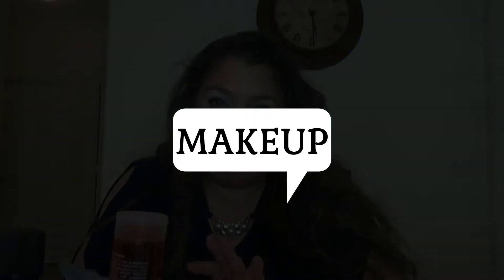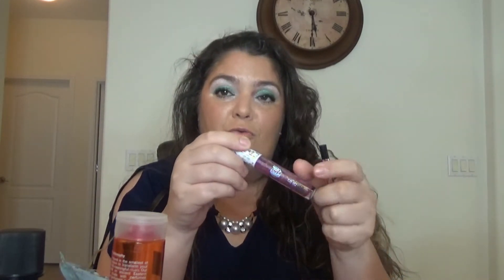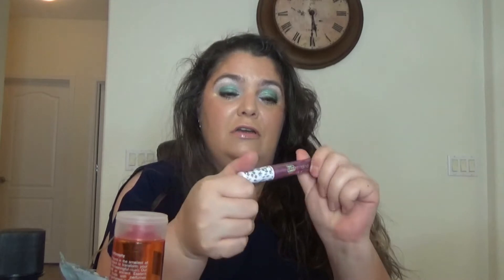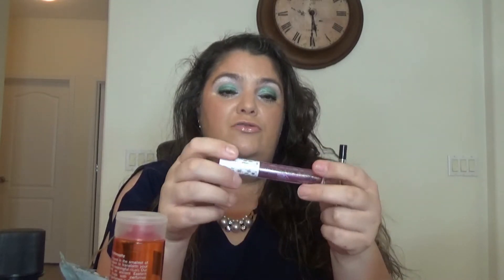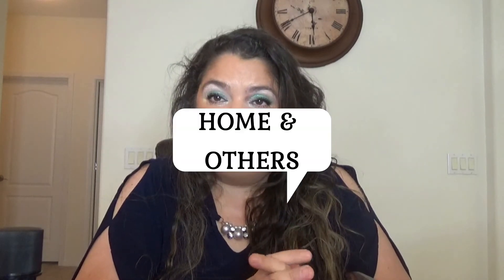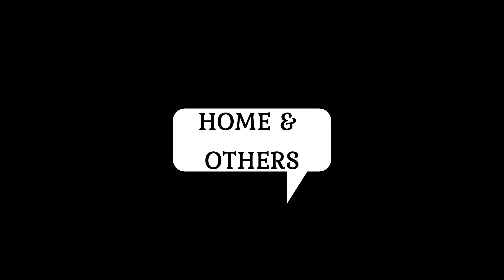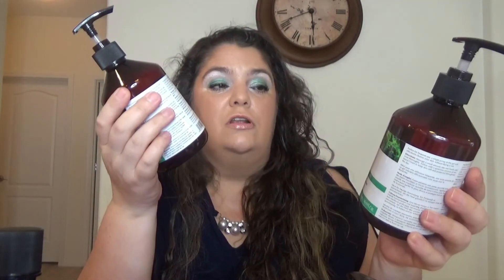EMPTIES #64 empties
Hello everyone! 2 months of empties in this video and not a lot. Next empties video will be longer. Enjoy!
ALSO, YOU CAN FIND THEM IN MY EBAY STORE and AMAZON
CHAPTERS:
00:00 Introduction
00:45 MAKEUP
02:27 MASKS & SKINCARE
04:16 FRAGRANCE
07:09 BATH & BODY
10:51 HOME & OTHERS